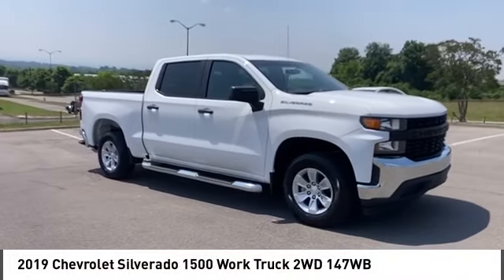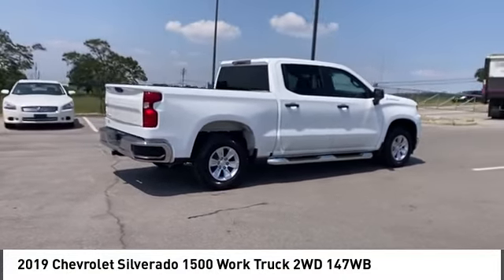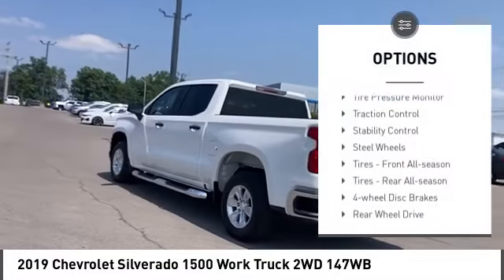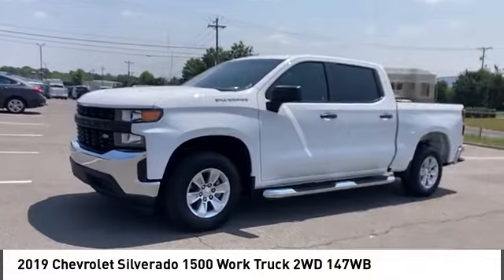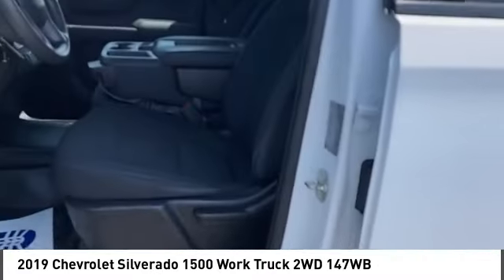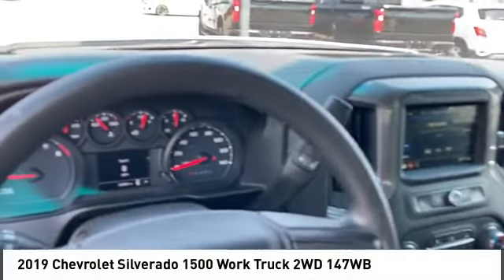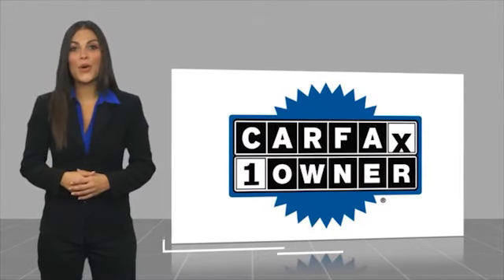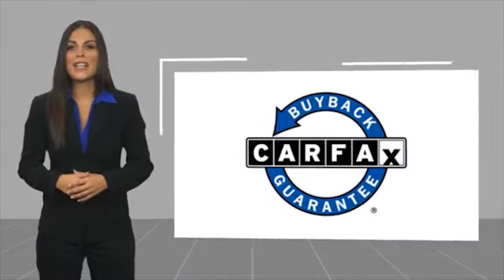2019 Chevrolet Silverado 1500 Alcoa TN N1191A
2019 Chevrolet Silverado 1500 Work Truck 2WD 147WB

West Chevrolet
3450 Airport Highway